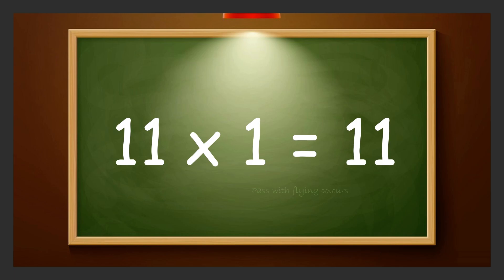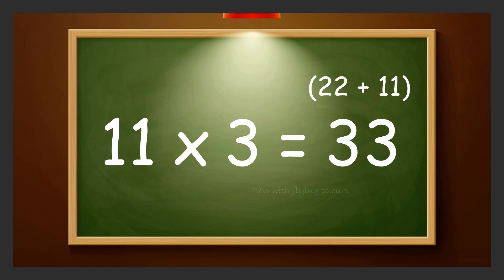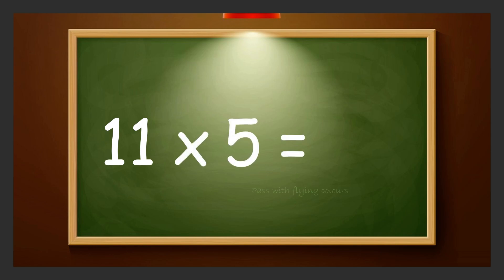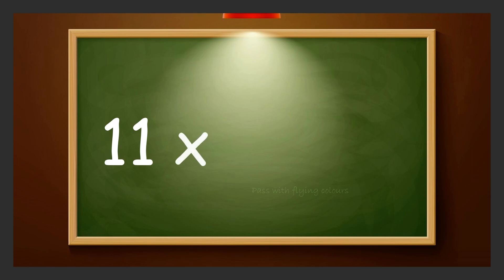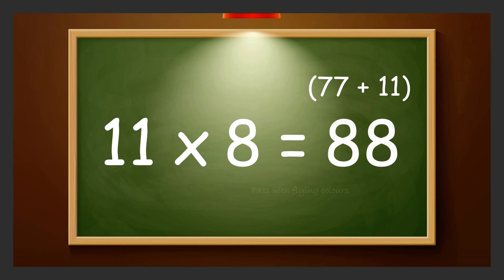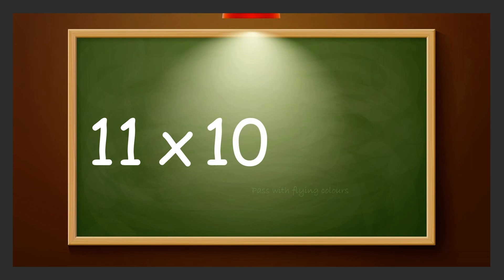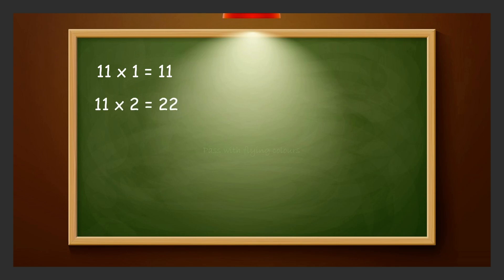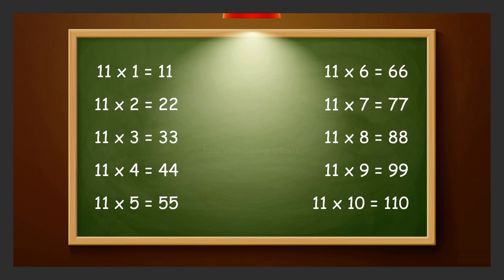TABLE OF 11 | Learn Multiplication of 11 | Times table learning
This video will help you to learn the Table of 11.